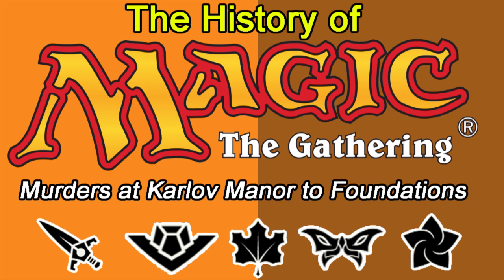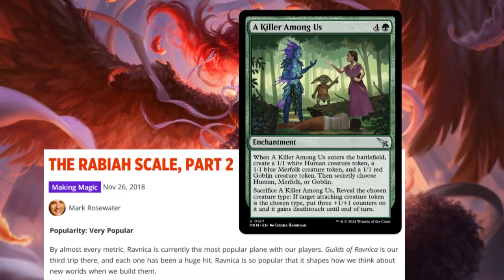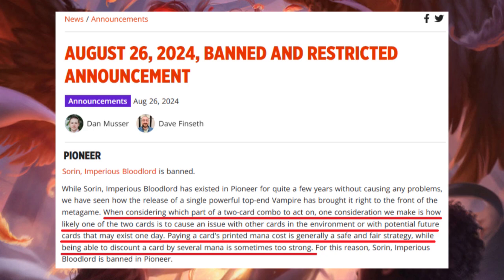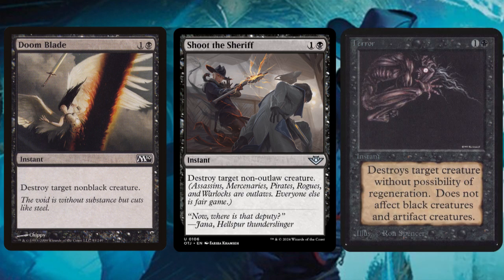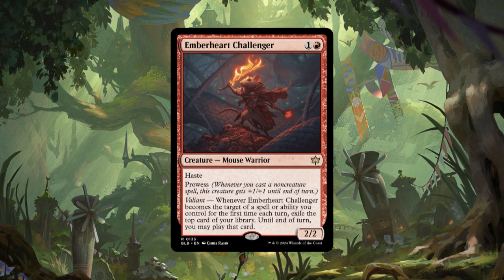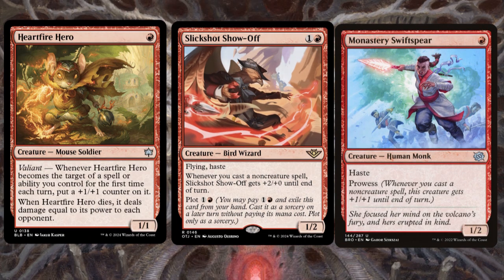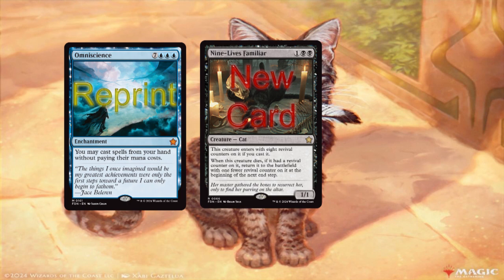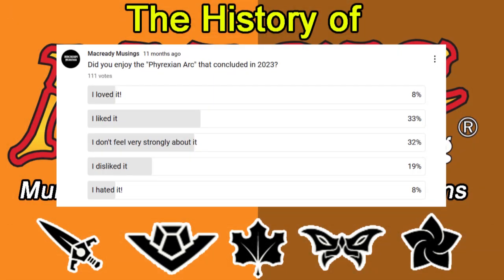The History of Magic the Gathering Told Via A Card From Every Set 20: Karlov Manor - Foundations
In the twentieth episode of this series, we explore the standard legal sets of 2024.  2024 had some soaring highs and some deep lows.  Murders at Karlov Manor financially underperformed and layed its theme on just a smidge too strong.  The long-awaited Wild West set arrived in the form of Outlaws of Thunder Junction.  Bloomburrow, an adorable animal world, was immediately followed up by Duskmorun, a nightmarish realm of horror. Finally we got a new take on core sets with Foundations.  Let's talk about 2024.

For more from me, check out my fortnightly column "Under the Radar" on EDHREC

The Macready Musings logo and Banner were designed by Panley, whose work you can find

Bibliography
Joe Parlock, TheGamer, Murders At Karlov Manor Is Magic: The Gathering's Worst-Performing Set "In Many Years".

Tolarian Community College, Why Karlov Manor Failed And Thunder Junction Succeeded As Magic: The Gathering Sets.

Mark Rosewater, The Rabiah Scale Part 2.

Mark Rosewater, Drive to Work 1106: Murders at Karlov Manor Design.

Pro Tour Murders at Karlov Manor Decklists.

Dan Musser and Dave Finseth, August 26 2024, Banned and Restricted Announcement.

Wizards of the Coast, MTG Arena Banned and Restricted Announcement – October 22, 2024.

Wizards of the Coast, First Look at Magic: the Gathering Foundations

Contents
00:00 - Introduction
00:41 -  Murders at Karlov Manor
07:12 - Outlaws of Thunder Junction
11:26 - Bloomburrow
14:55 - Duskmourn: House of Horror
18:40 -  Foundations
23:07 -  Conclusion